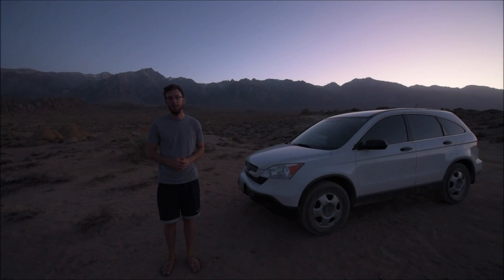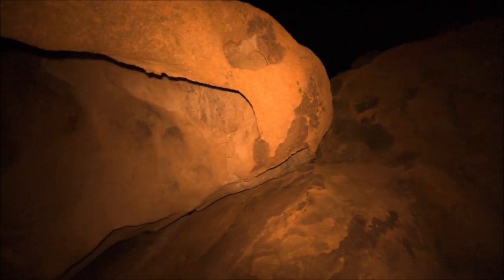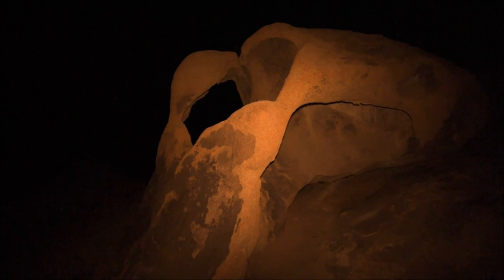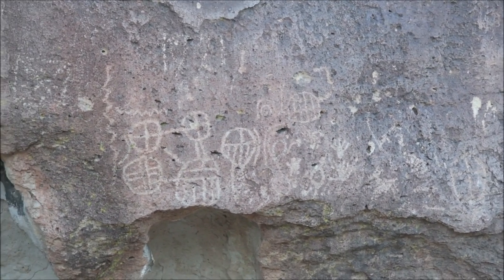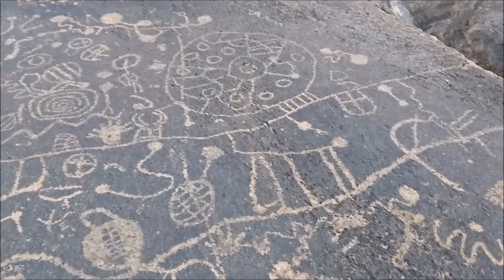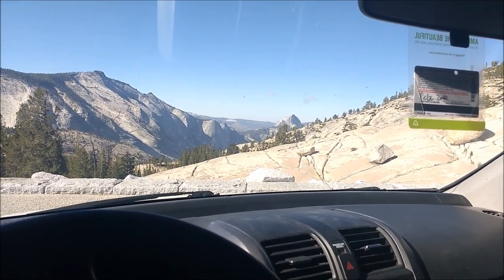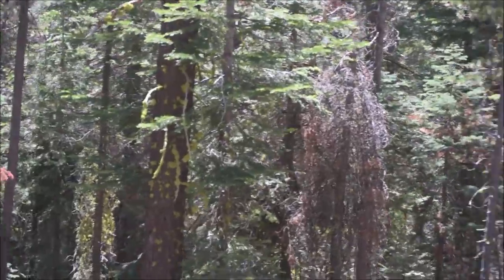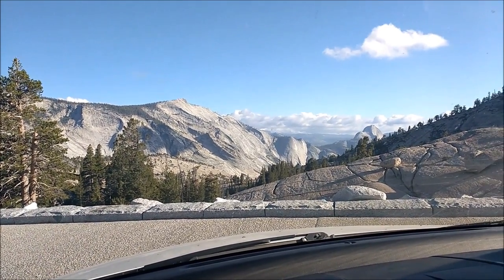Roadtrip Vlog 3 - California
Traveling through the Eastern Sierra's on my roadtrip, with stops at the Alabama Hills, Bishop, Mono Lake, and Yosemite